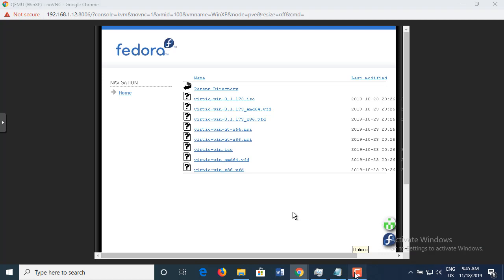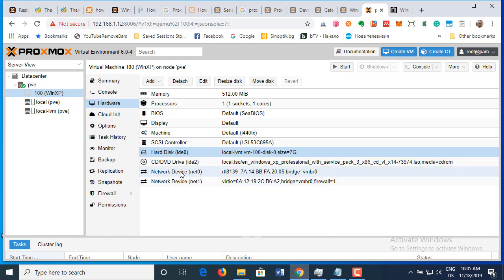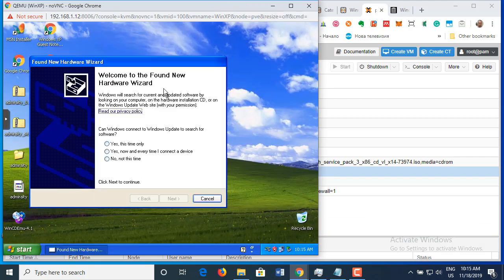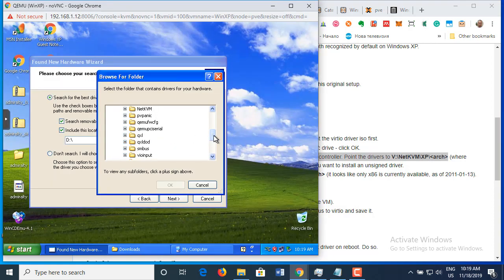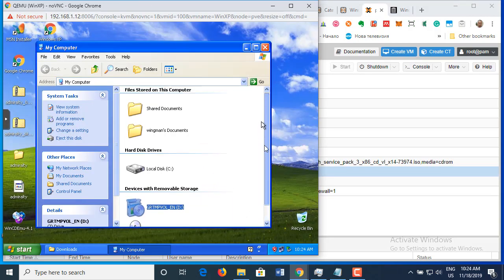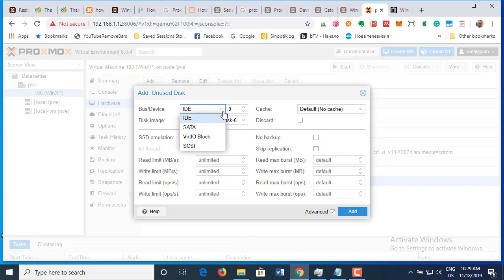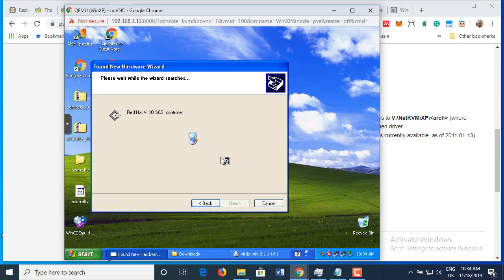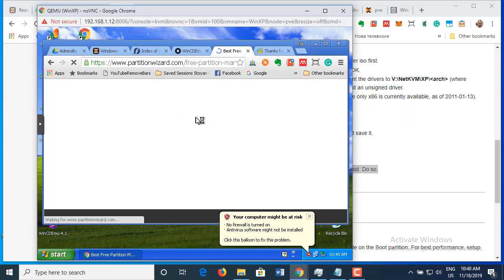Proxmox - Install VirtIO drivers On WinXP Guest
Just search  Internet for SN for WinXP. You will find a lot.